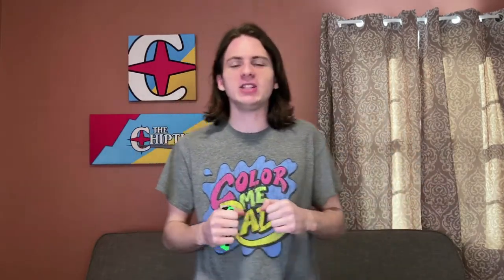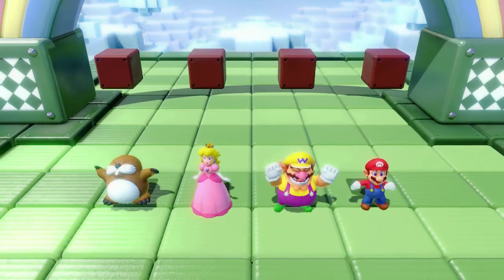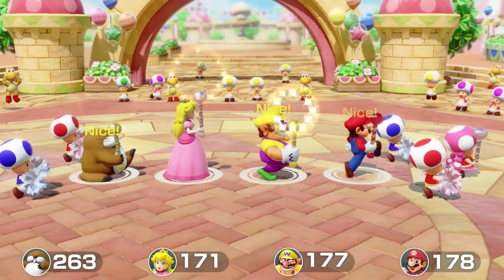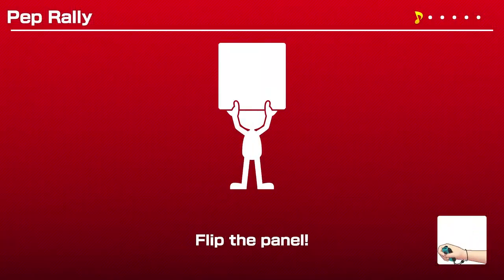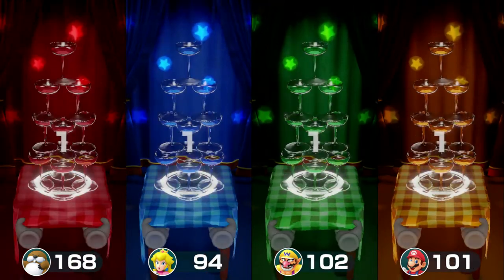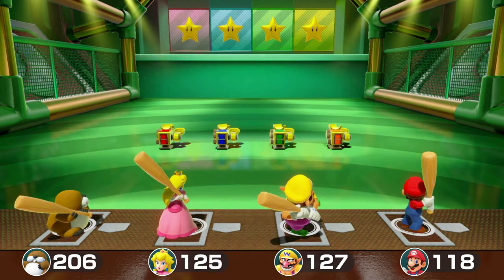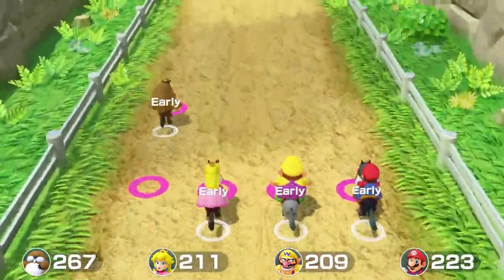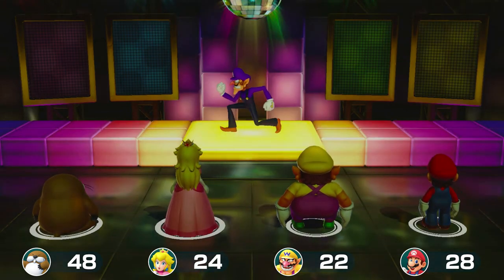Top 10 Super Mario Party SOUND STAGE Minigames!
The rhythm mode in Super Mario Party is the greatest thing to ever happen to video games. Today, I'm ranking the top 10 (or, 9 actually) best rhythm minigames in Super Mario Party!